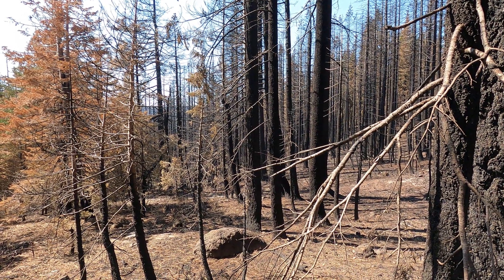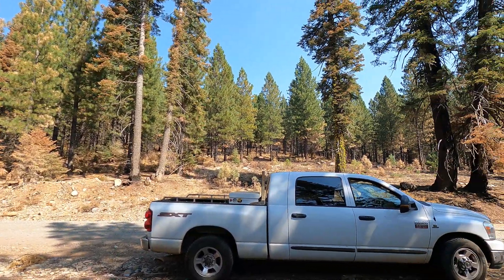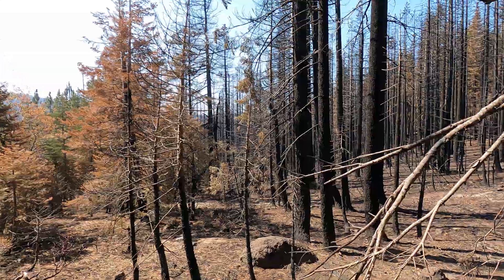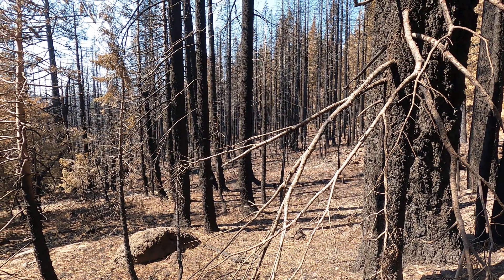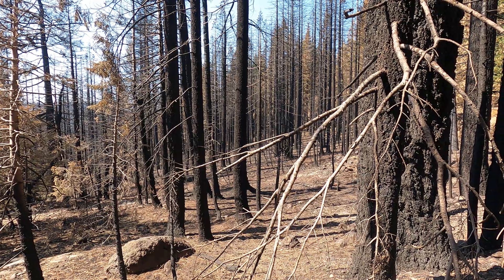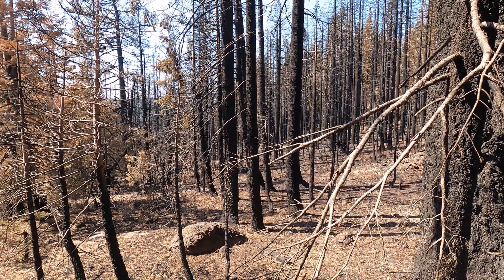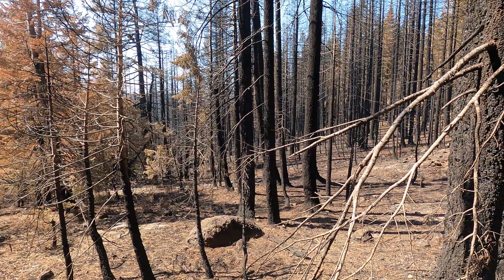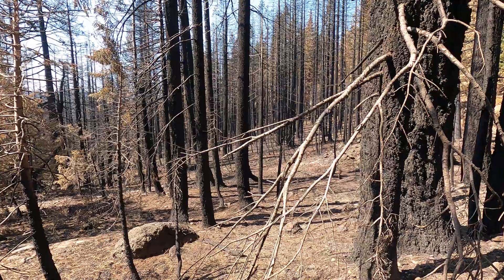The Lookout - One Minute Wildfire Lesson - Slope Alignment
First in a series of short videos about wildfire behavior. This video shows an example of how an area's position on the landscape affects its potential for severe wildfire.